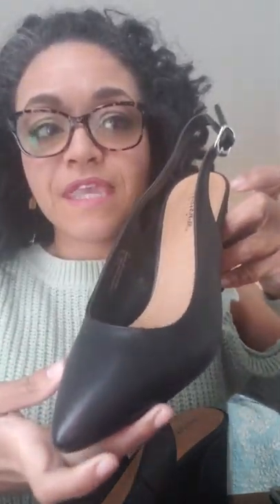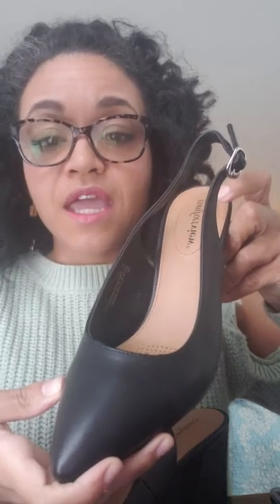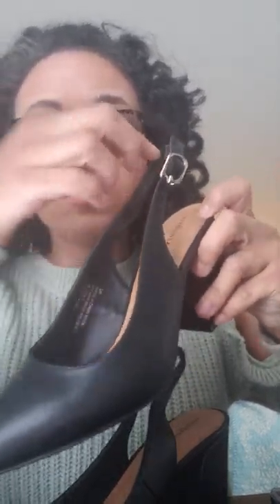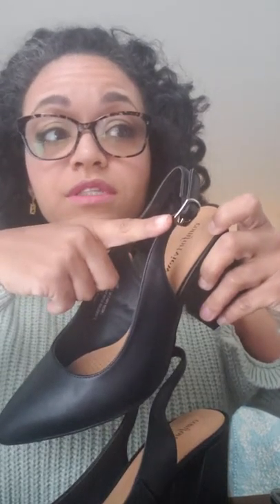Comfertview Liberty Slingback pump review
A full review of the Liberty sling back from comfortview. To see more pics of the shoe please read my blog. I have provided a link to the shoes on Amazon.